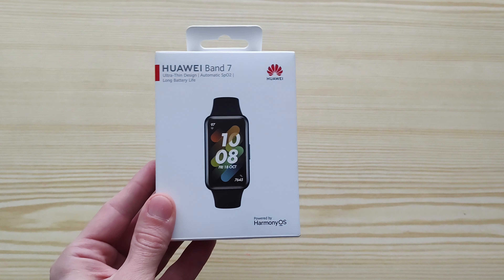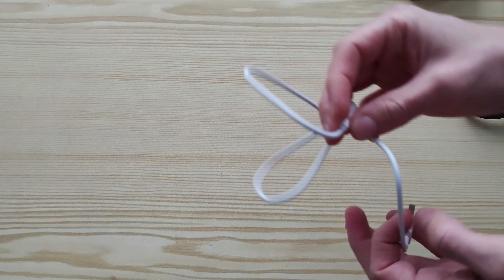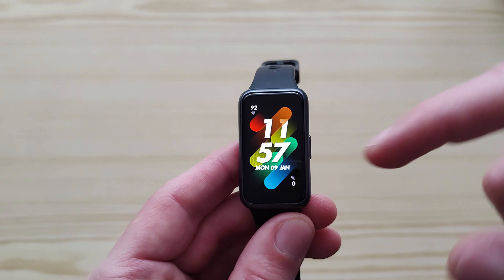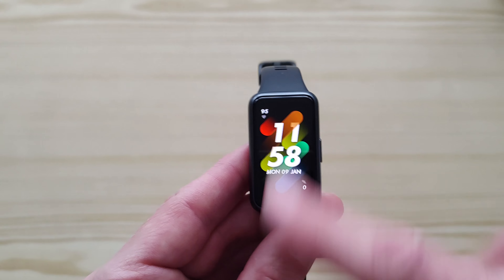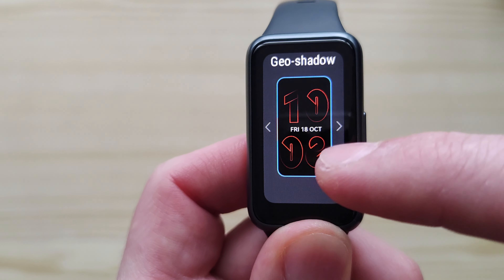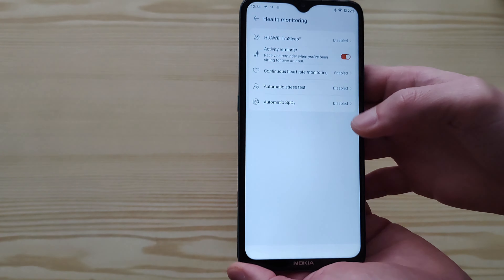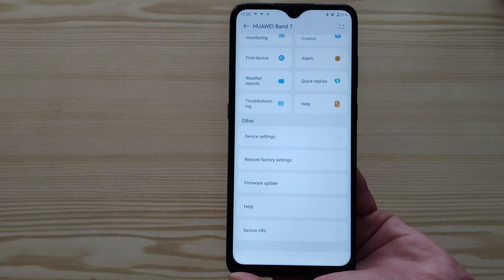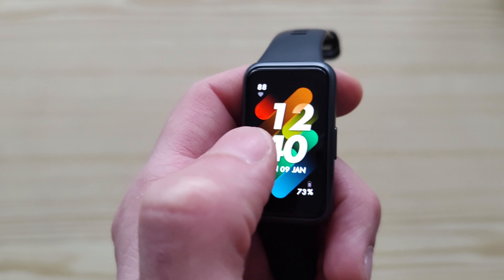Huawei Band 7 Unboxing & Review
1.47“ AMOLED Touch Display
Resolution: 194*368

96 workout modes
Automatic SpO21 and heart rate monitoring
Sleep Quality Tracking
TruRelax™ stress monitoring
Healthy Living Shamrock
More than 4,000 watch faces
Music control

Waterproof level: 5 ATM*
Wireless connection: Bluetooth 5.0 (Bluetooth Low Energy)
Supported systems: Android 6.0 and later or iOS 9.0 and later

Battery:
14 days under typical usage
10 days under heavy usage
Charging method: magnetic charging